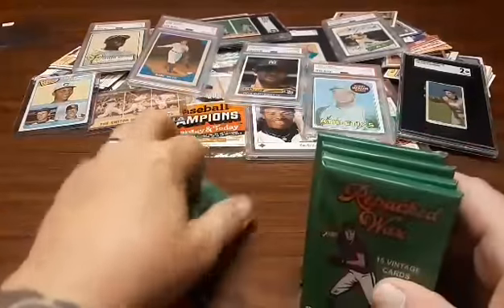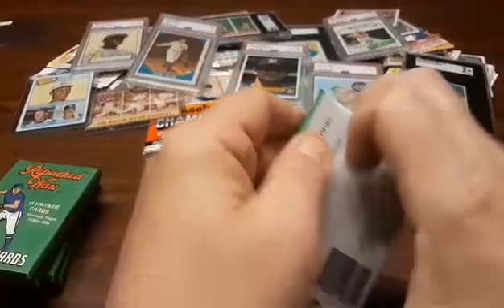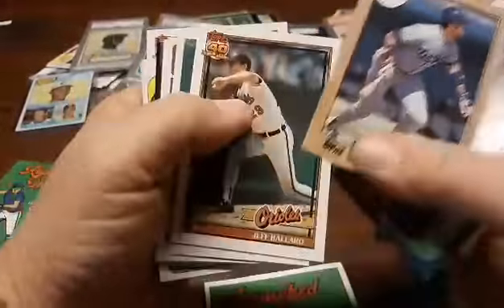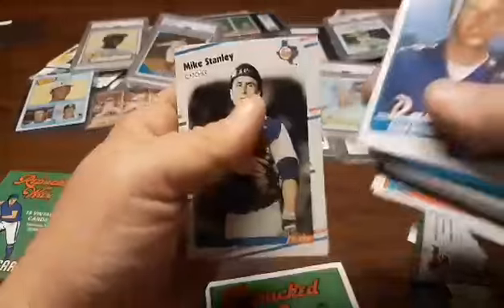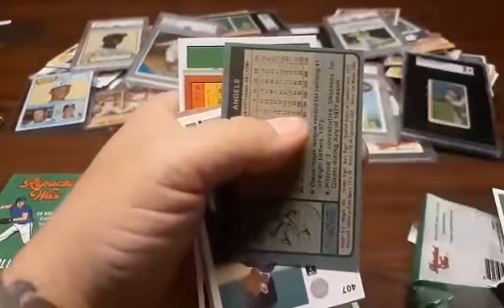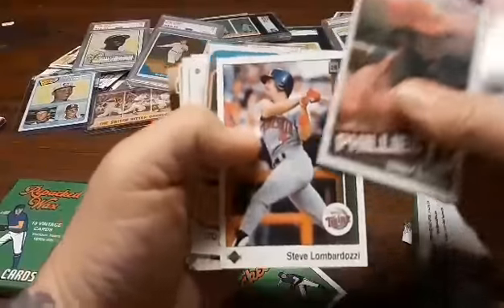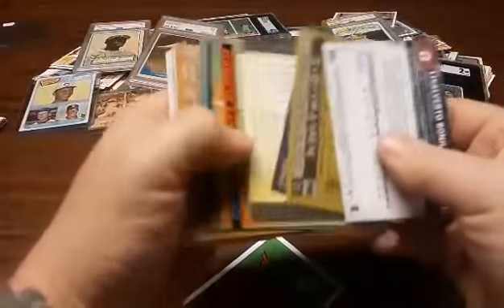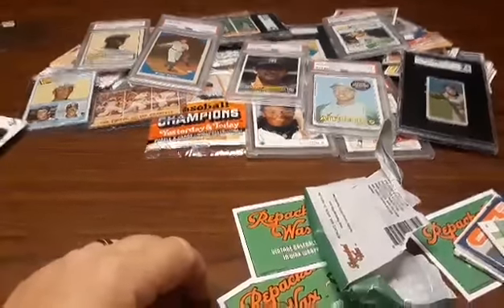My 1st video! Repacked Wax packs opening... be kind